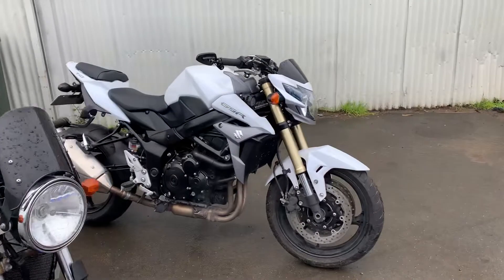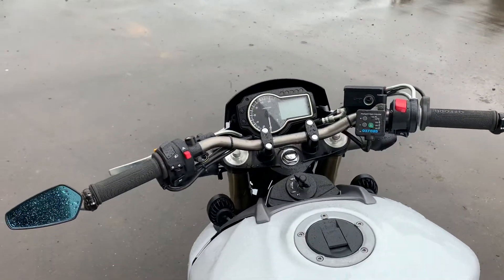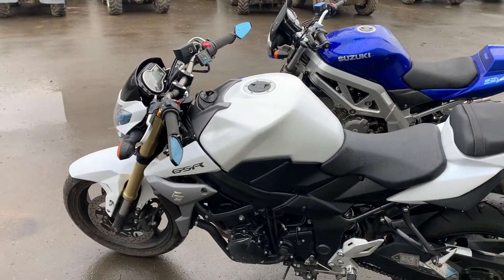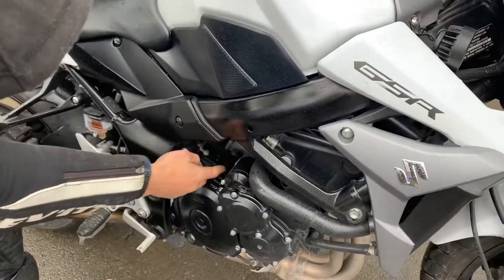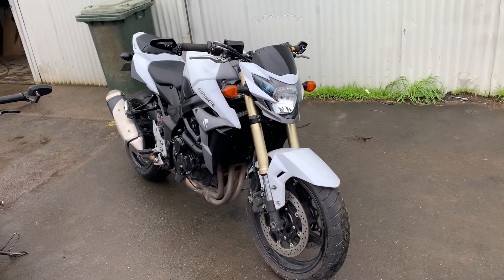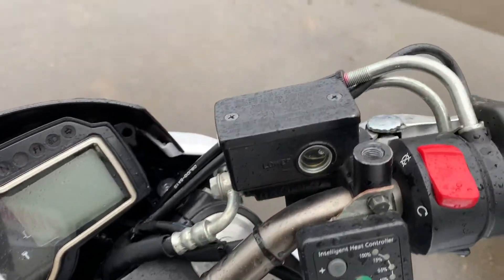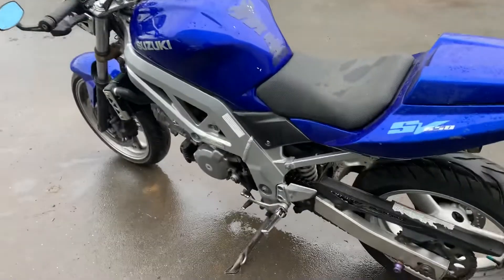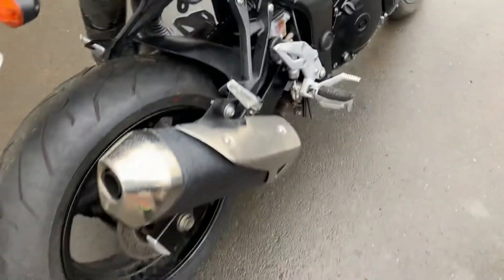Suzuki Middleweight Naked Bikes - Sv650 & Gsr750